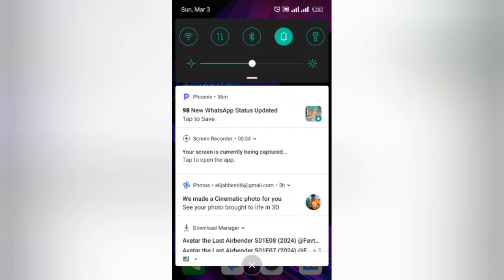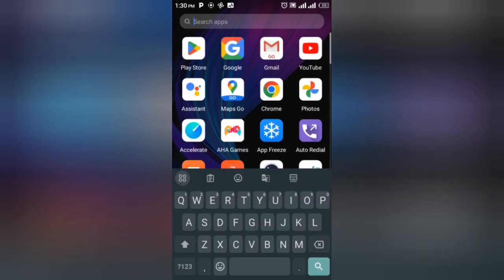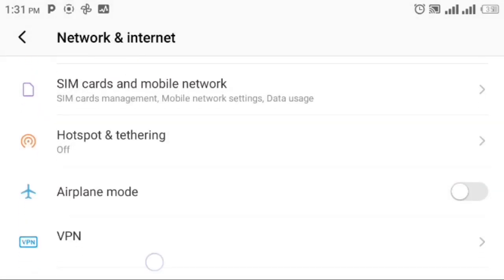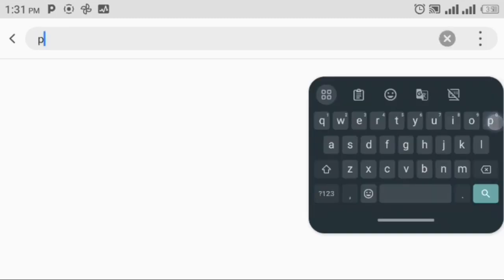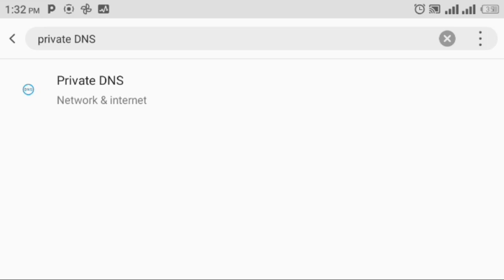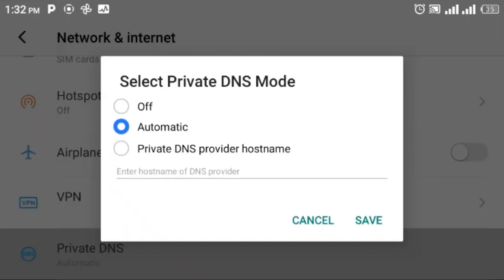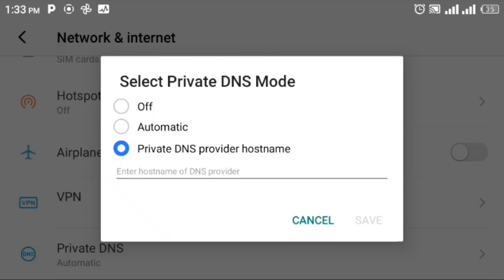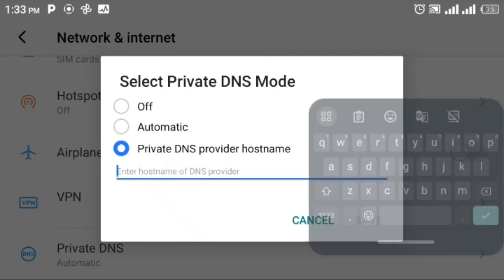Block These Immoral Sites Now Before They Add Virus To Your Device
"Are you tired of intrusive ads and spamful websites disrupting your online experience? In this comprehensive tutorial, we'll walk you through the process of effectively blocking spamful sites and ads to enhance your browsing security. Discover the best tools and techniques to safeguard your online activities and say goodbye to annoying pop-ups and malicious content. Take control of your internet safety with our step-by-step guide! BlockSpam AdBlocker OnlineSecurity InternetSafety TechTutorial CyberSecurity WebProtection AdBlockingTools SafeBrowsing"